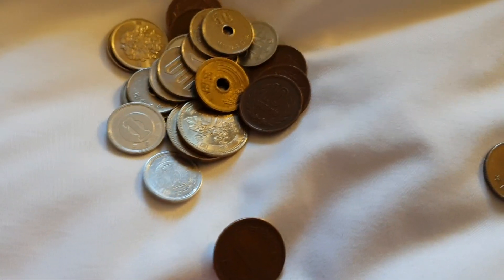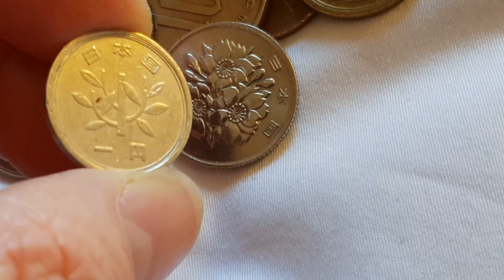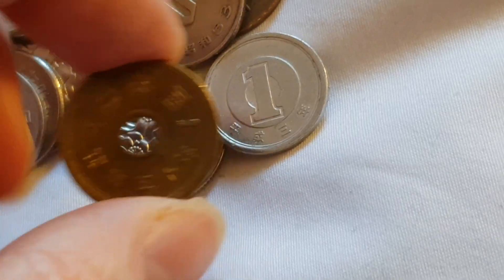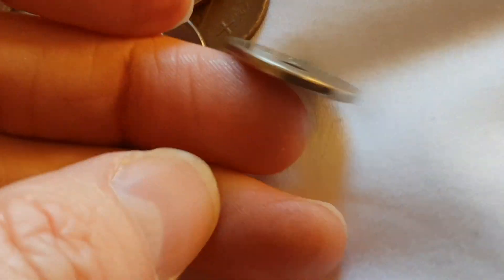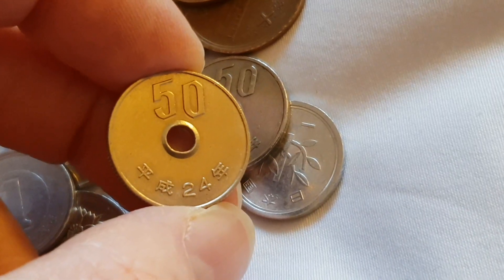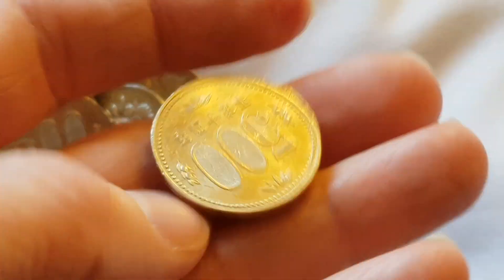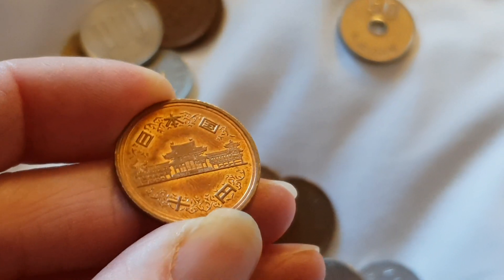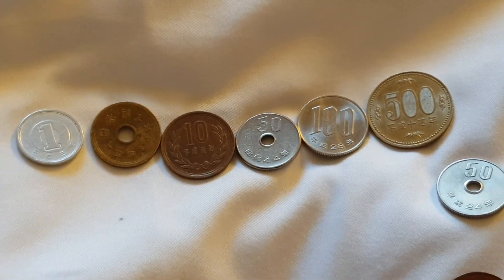Low Mint Japanese coin found in circulation